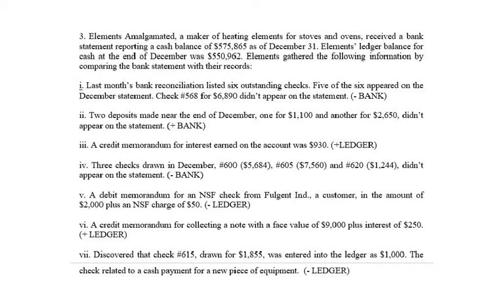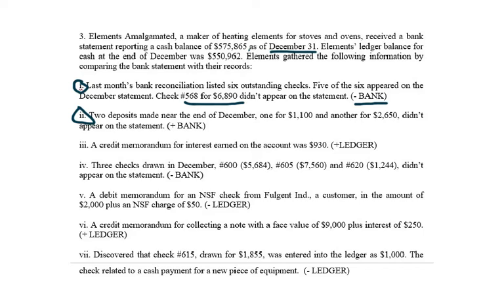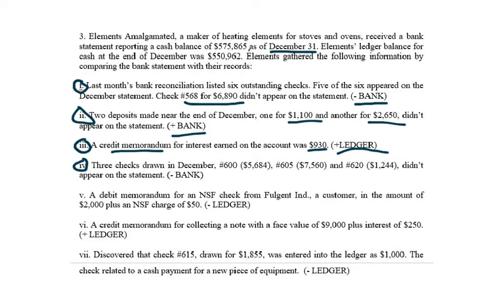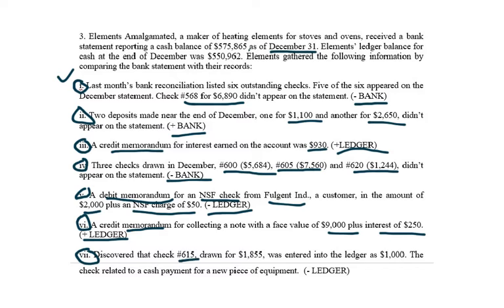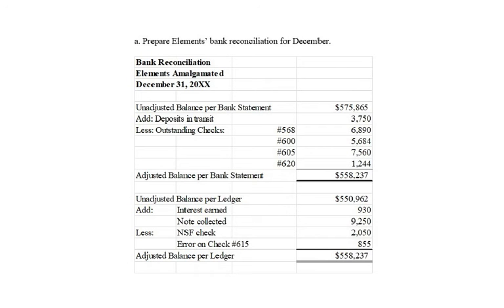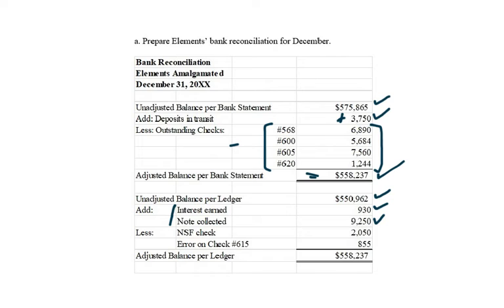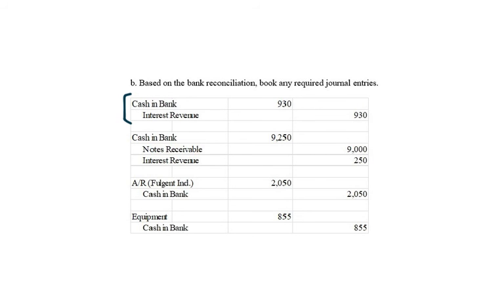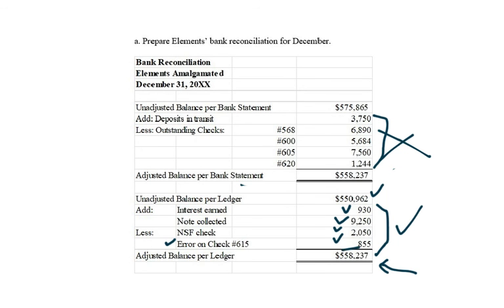ACC100 Homework 6 Part 3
Formal bank reconciliation plus journal entries derived from the reconciliation.